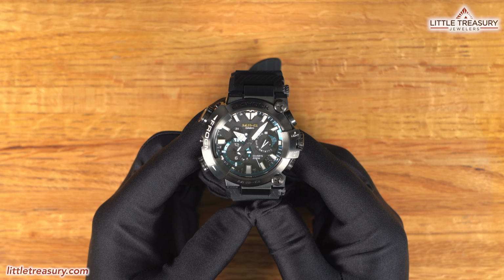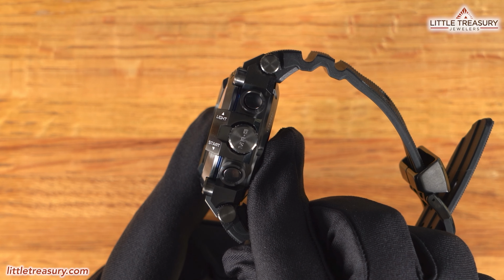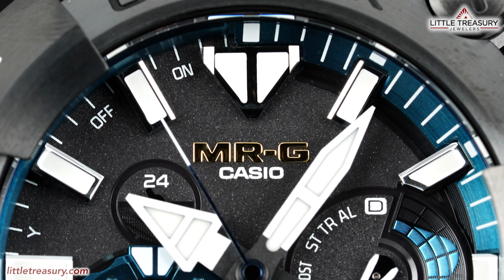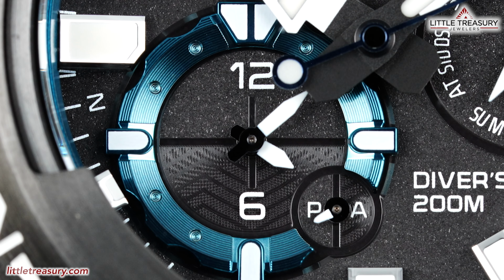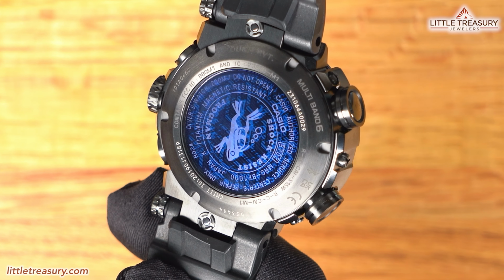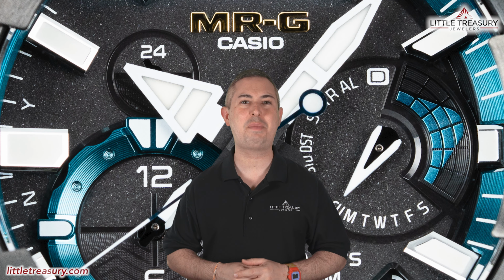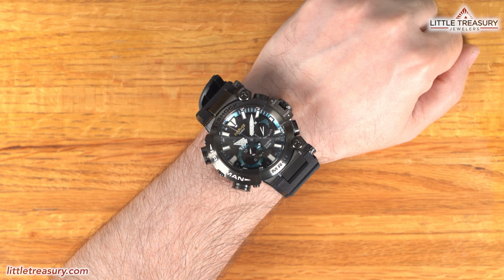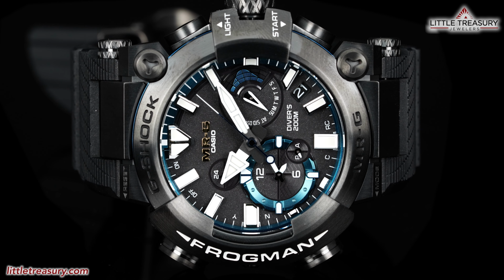Is the Casio MR-G Frogman MRGBF1000R1A the most powerful G-shock ever created?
Timestamps:
0:00 Intro
2:20 Features
6:55 Opinion

Mega Man X: Launch Octopus
John Cordero

Watch Info:

A premium, full-metal G-SHOCK MR-G timepiece for the sea — the titanium armor-clad, airtight MRGBF1000 with ISO 200-meter water resistance joins the FROGMAN family of full-fledged diver’s watches.

This MR-G diver’s watch takes the unique asymmetrical design, screw-lock case back and distinctive diving frog character — which were so popular when FROGMAN came out back in 1993 — to a whole new level.

Originally produced in resin, the complex design has now been remade in titanium, with each component crafted separately and polished meticulously for an entirely new feel of high-end quality. The watch is built with an intricate combination of over 70 exterior components, including an O-ring waterproof seal to deliver outstanding FROGMAN water resistance and special buffers to strengthen the shock-resistant structure — all while maintaining the beauty of form the MR-G line is known for.

For enhanced strength, we’ve developed a protective structure with fluoro rubber buffers installed between the multiple bezel parts. This structure features face-guarding functionality that helps to absorb shocks from the front and the sides, as well as protecting the crystal.

The dedicated MR-G module features a gold-plated retainer plate. The screw-lock case back is fit with sapphire crystal finished in vibrant blue vapor deposition and engraved with the iconic FROGMAN diving frog character.

Dura Soft, a durable and comfortable fluoro rubber, is used for the band, and Ti64 titanium alloy for the buckle and band loop. Simply remove the side pins while pressing the buttons on the lugs’ undersides to quickly and easily swap out the band.

More than just handsome, this timepiece provides superior functionality, as well. Equipped with Bluetooth®, the hour and minute hands overlap and work in unison to form a single hand when in diving mode, making the time spent underwater (minutes) easy and intuitive to see and delivering high visibility. Download the dedicated app to pair with your smartphone and easily display tide data for more than 3,000 locations around the world. Check dive logs on your smartphone and get more details on data tracked by your watch.

Basic Information
Case size (L× W× H)
56 × 49.7 × 18.6 mm
Weight
132 g
Case and bezel material
Case / bezel material: Titanium
Band
Dura Soft Fluoro Rubber band
Construction
Shock Resistant
Magnetic Resistant
Water resistance
ISO 200 meters Water Resistance
Time adjustment
Radio-controlled Watch; Multi band 6
Power supply and battery life
Tough Solar (Solar powered)
Smartphone Link/App Connectivity Features
Smartphone Link feature
Mobile link (Automatic connection, wireless linking using Bluetooth®)
Apps
CASIO WATCHES
App connectivity feature
Auto time adjustment
Easy watch setting
Approximately 300 world time cities
Diving log
Tide graph setting (approximately 3,300 global points)
Watch status display
Self check
Phone finder
Premium Production Line certificate
Exterior
Glass
Sapphire crystal with glare-resistant coating
Spherical Glass
Crown
Screw Lock Crown
Back plate
Screw Lock Back
Surface treatment
Deep Layer Hardening + DLC Coating
Compatible band size
150 to 220 mm
Other
Neobrite
Watch Features
Diving feature
Diving mode
Dive time: 1 second increments, up to 1:59'59
Surface time measurement: up to 24 hours
Log data: up to 30 records
World time
Dual time
27 time zones, Home time swapping, auto summer time (DST) switching
Tide graph
Tide graph (tide level for specific date and time)
Stopwatch
1-second stopwatch
Measuring capacity: 23:59'59
Timer
Countdown timer
Measuring unit: 1 second
Countdown range: 24 hours
Countdown start time setting range: 1 minute to 24 hours (1-second increments)
Alarm/hourly time signal
Daily alarm
Light
LED light (Super Illuminator)
Afterglow
Light color
LED:White
Calendar
Full auto-calendar (to year 2099)
Hand home position correction feature
The auto hand home position correction
Energy saving feature
Power Saving (hands stop to save power when the watch is left in the dark)
Run time
Approx. battery operating time:
5 months on rechargeable battery (operation period with normal use without exposure to light after charge)
29 months on rechargeable battery (operation period when stored in total darkness with the power save function on after full charge)
Accuracy
Accuracy: ±15 seconds per month (with no signal calibration and mobile link function)